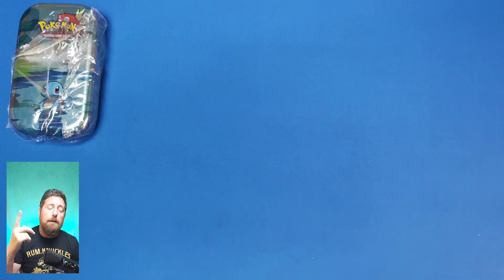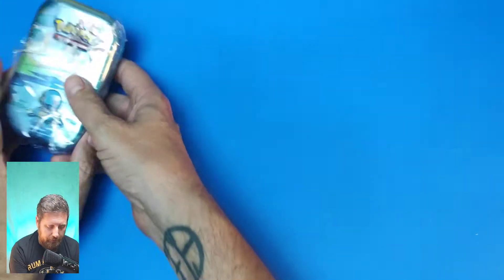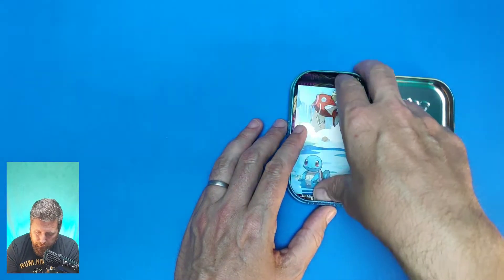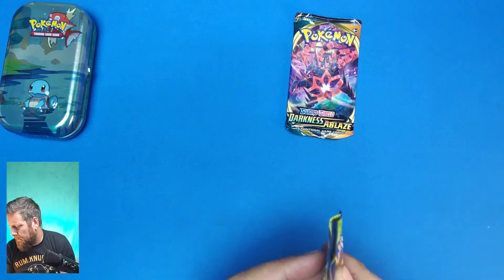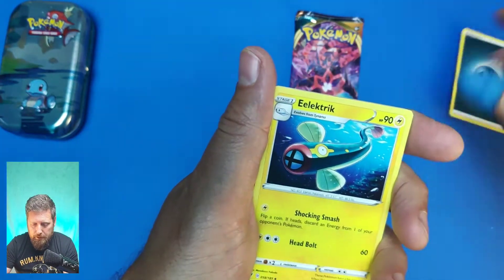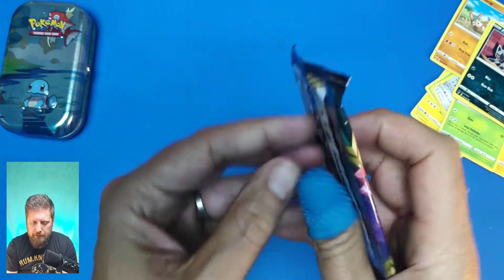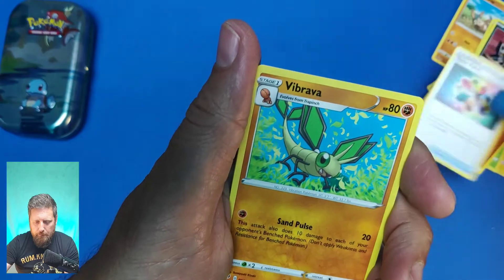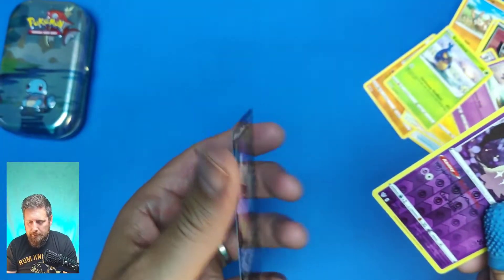Pokemon Kanto Mini Tins Booster Pack Opening, Slowbro V, TCG Bonus Code Card Giveaway - Trading Game